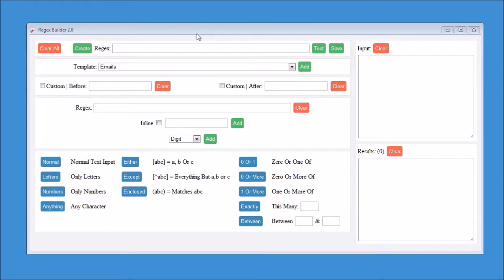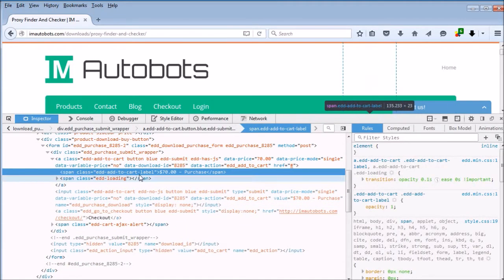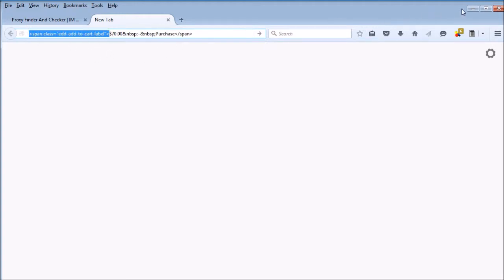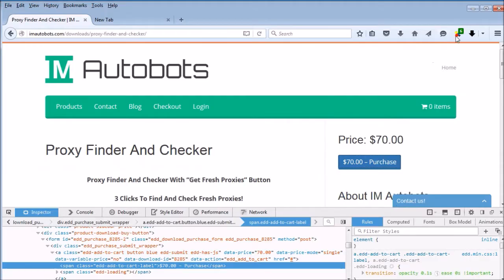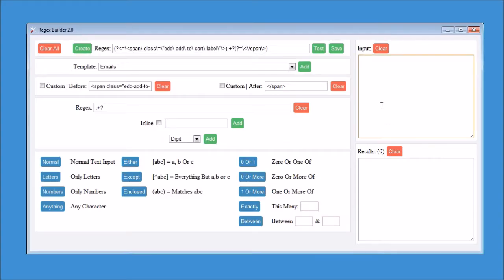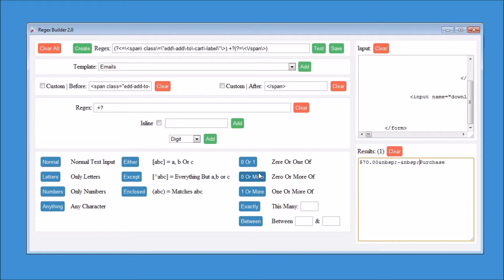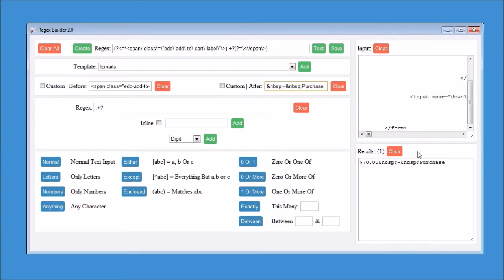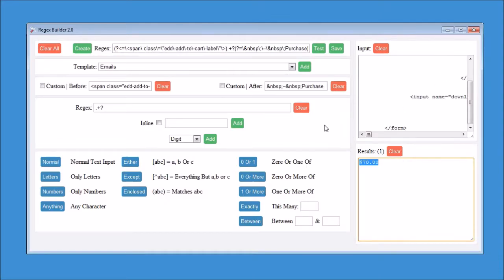Regex Builder 2 Tutorial 3 - Between Tags